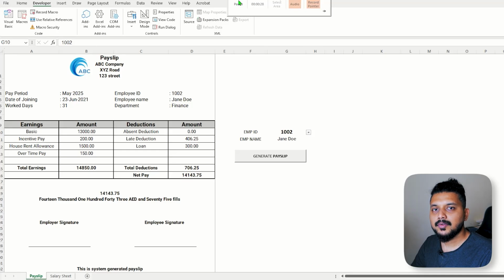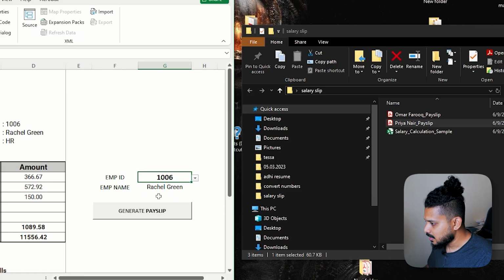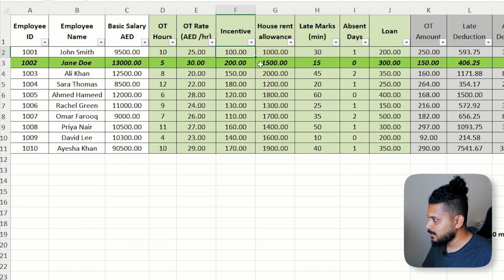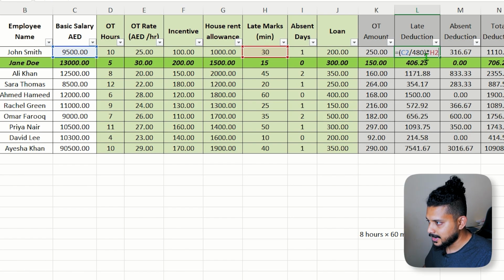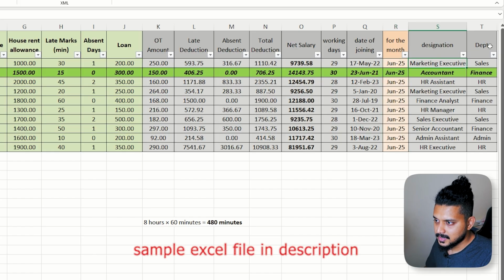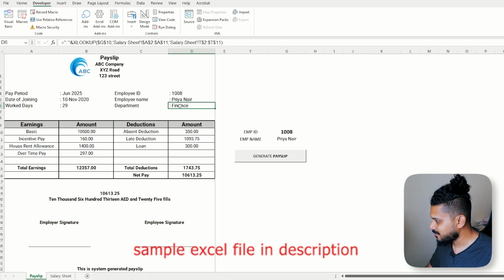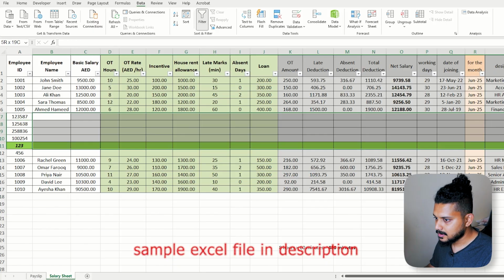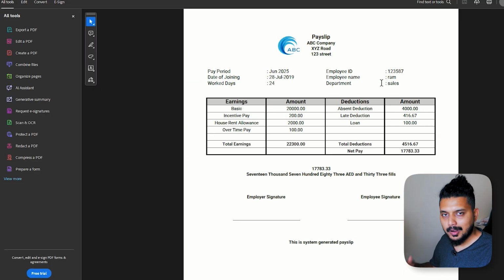Download Free Excel Payslip Format | Step-by-Step Tutorial with Formulas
🎁 Download your FREE Excel Payslip Format — fully editable and easy to customize!
This step-by-step tutorial shows you how to create a professional salary slip in Excel with formulas for earnings, deductions, and net pay.

To download - click excel by opening the link - then go to File - create a copy - download a copy

✅ What you’ll learn:
- How to design a clean payslip format
- Auto-calculate basic pay, allowances & deductions
- Display net salary in words using Excel
- Print-friendly layout with professional design

Perfect for:
✔️ HR and Admin Teams
✔️ Payroll Processing
✔️ Small Businesses
✔️ Excel Learners and Freelancers